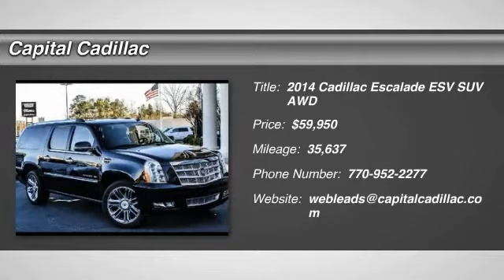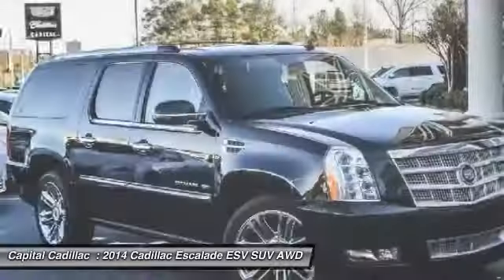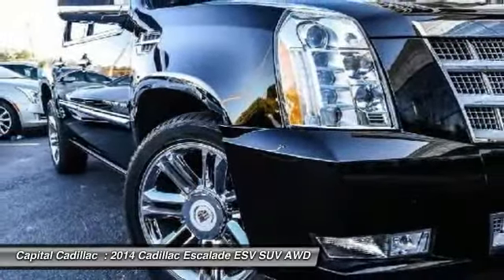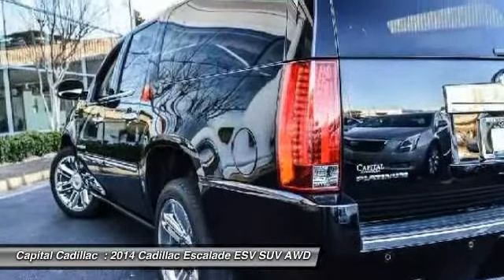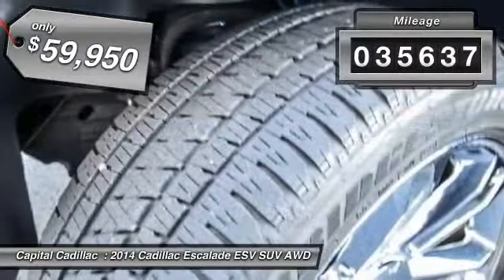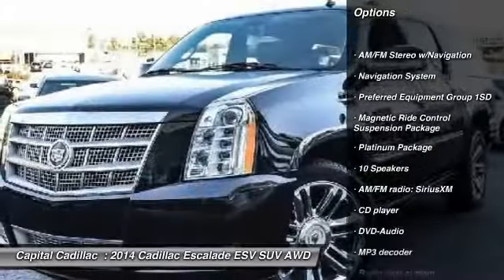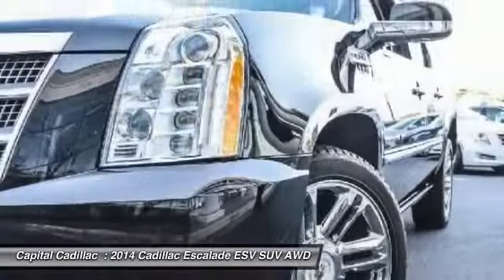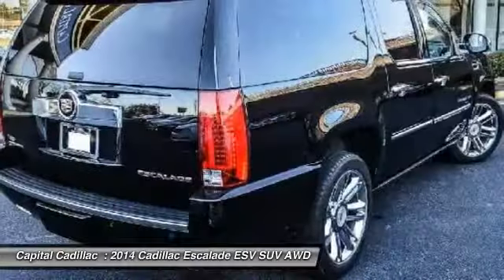2014 Cadillac Escalade ESV Smyrna GA ER234100N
2014 Cadillac Escalade ESV Platinum Edition

Capital Cadillac
2210 Cobb Pkwy SE

Check out this stunning 2014 Cadillac Escalade Platnium, Clean Car Fax 1 Owner***NON-Smoker***Dealer Maintained and Fully Inspected***Completely Loaded with Every Option including Navigation***Rear Seat Entertainment***Back-Up-Camera***Heated & Air Conditioned Leather Seats***BOSE Audio Premium Surround System*** 3rd Row Seating*** Power Folding Running Boards***Wood Grain Trim***Satellite Radio and So Much More!! This Black Raven will not last long so hurry in to Capital Cadillac to find more..